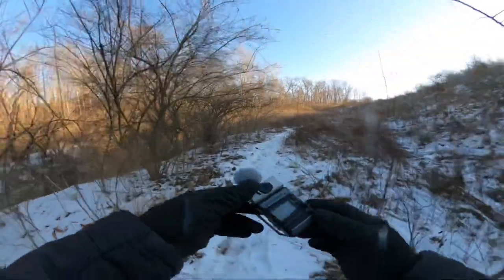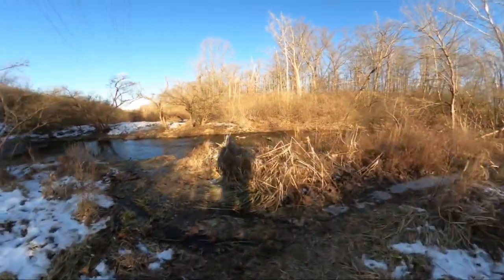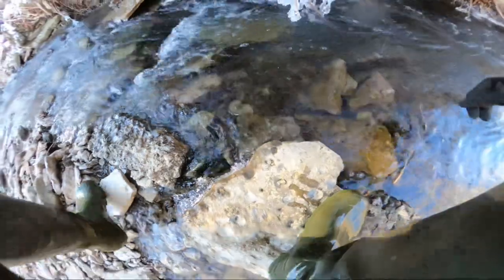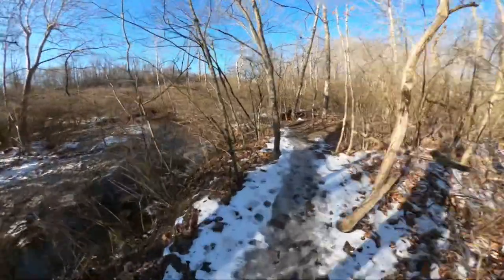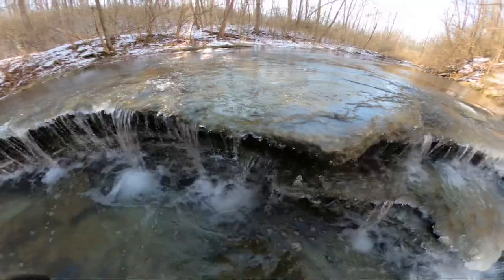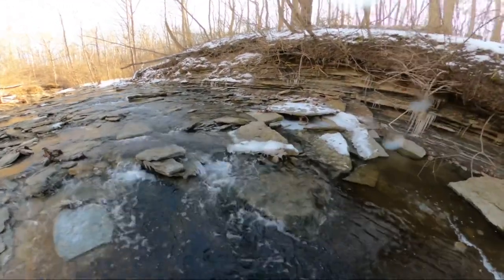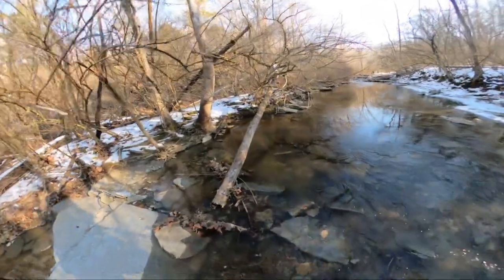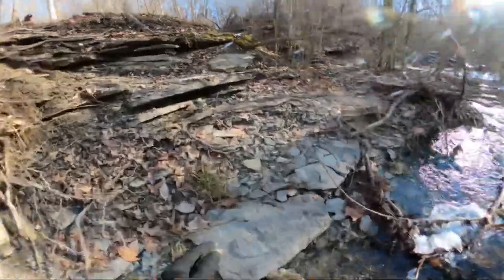20210206 Morning Walk, Zoom F1 Vs. GoPro Max Audio, Clear Winner, Myles Gets Locs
Good Morning